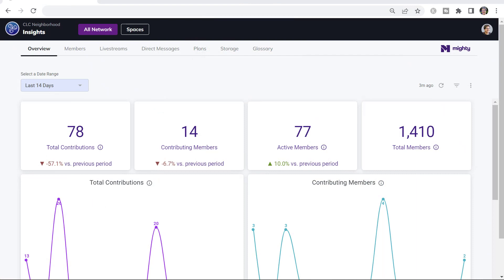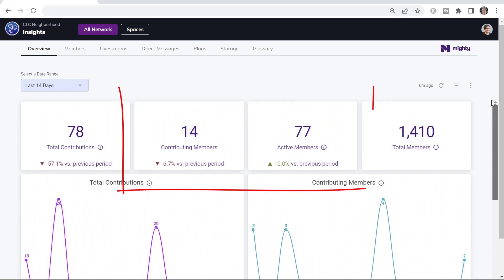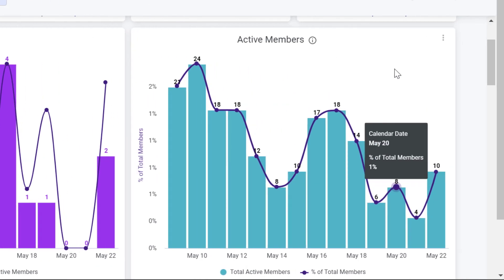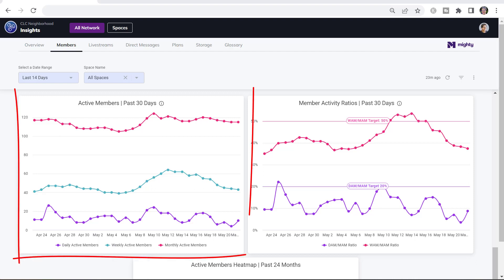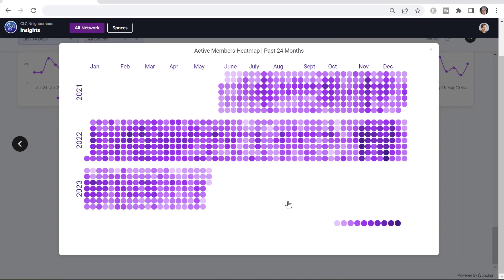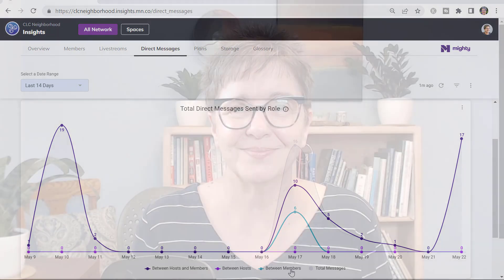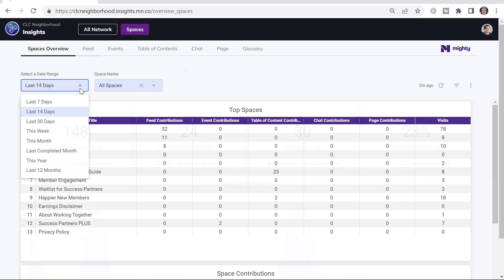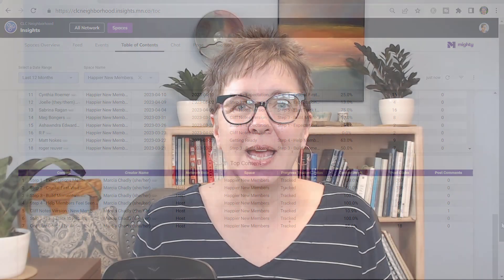Measure and Grow Your Community | Mighty Networks Tutorial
Want to grow your community activity? Discover how to use the numbers and trends provided by Mighty Networks analytics to understand and boost member activity. This video will guide to key information to see what your members are doing. Whether you're just getting started with Mighty Networks or you're ready to grow an existing network, this guide gives you practical tips you can use right away. You can stop guessing and start making informed decisions to help your community thrive.

Timestamps:

00:00 Intro: Measure and Grow Your Community
00:51 Mighty Networks Analytics: The Basics
01:15 Member activity
02:19 What are members doing?
03:21 How often do members visit?
04:15 Patterns of activity
05:28 Direct Message numbers
05:50 Making sense of the numbers
06:22 What’s happening in the Spaces?
06:57 Activity feed action
07:24 Event post insights
07:40 Table of Contents activity
08:01 Looking at your Mighty Network

Video Summary:

This video is a hands-on guide to using Mighty Networks Insights to boost engagement within your online community or courses. You'll learn about:

• Finding key numbers and trends
• Understanding user behaviors
• Making informed decisions

By applying the insights and suggestions from this video, Mighty Networks hosts can increase member activity in their network.